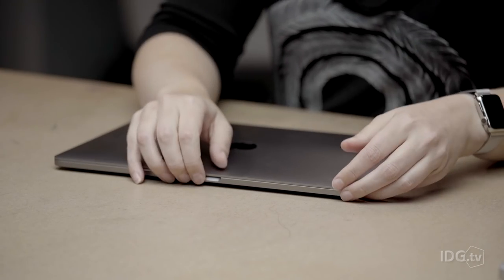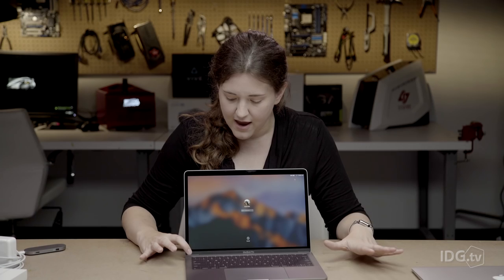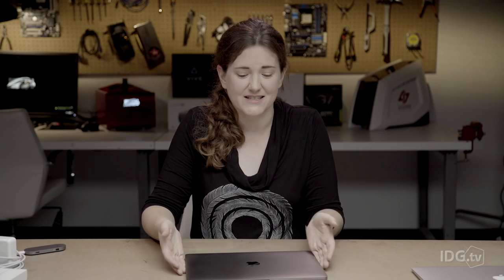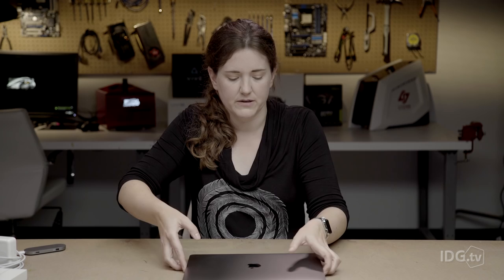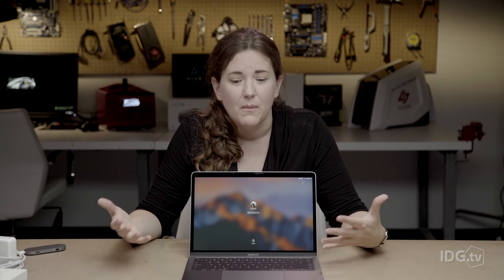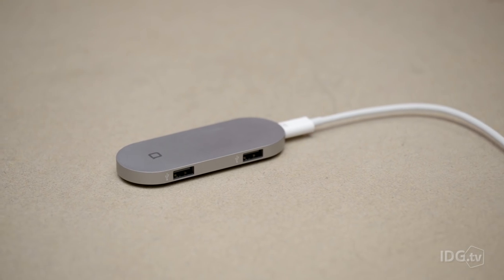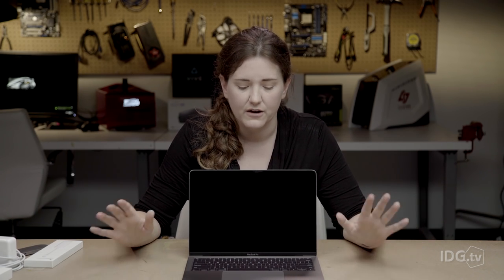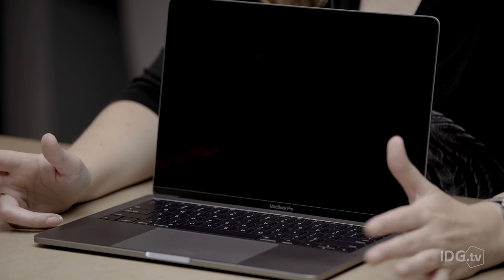Hands-on: 13-inch MacBook Pro with function keys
While we're waiting for the Touch Bar equipped MacBook Pros, let's check out the model Apple glossed over at the unveiling: the 13-inch MacBook Pro with function keys.